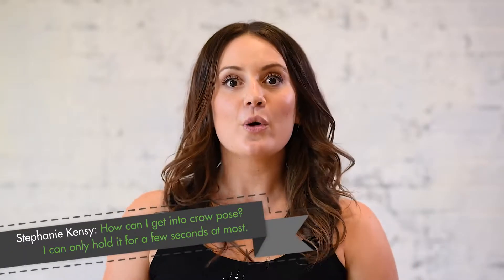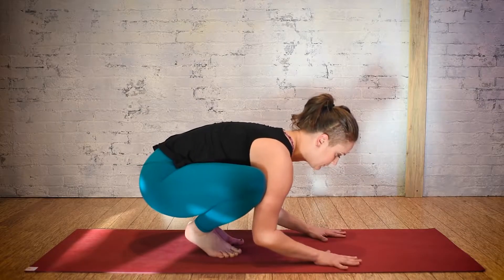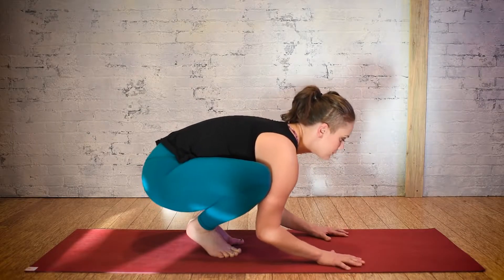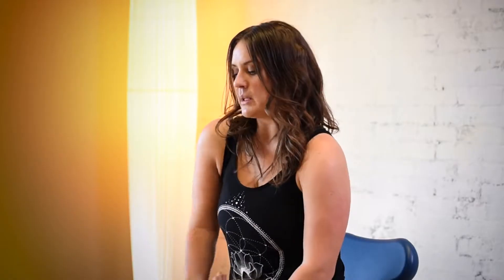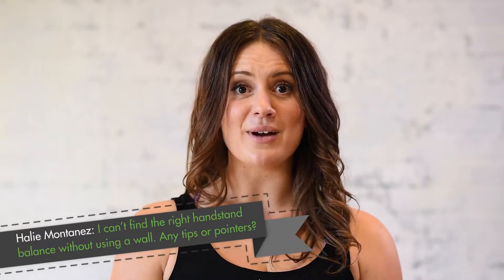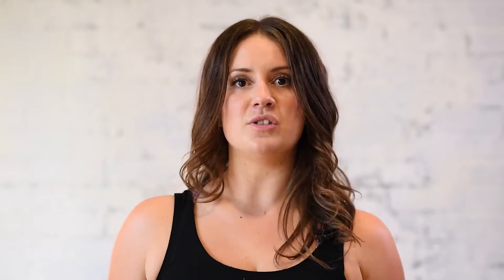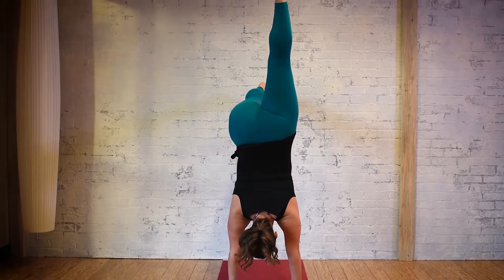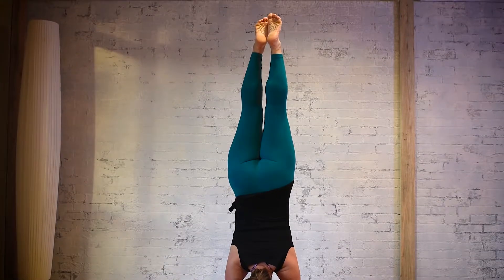Ask a Yogi Alexa Silvaggio Part 1 Yoga Gaiam